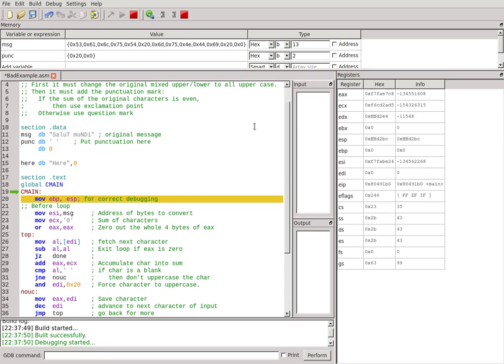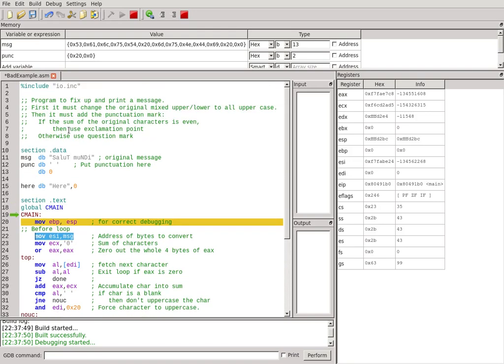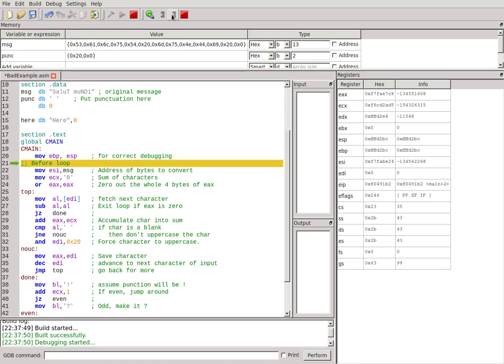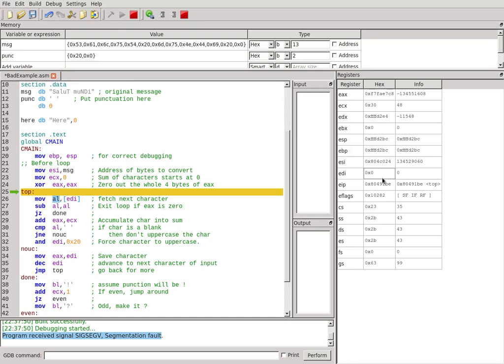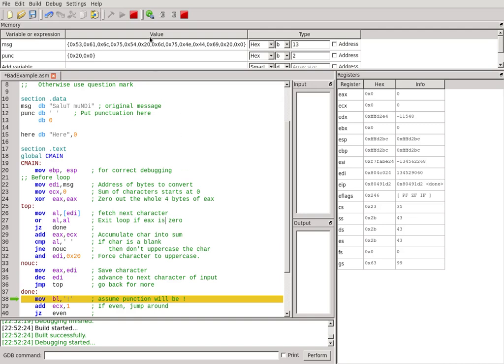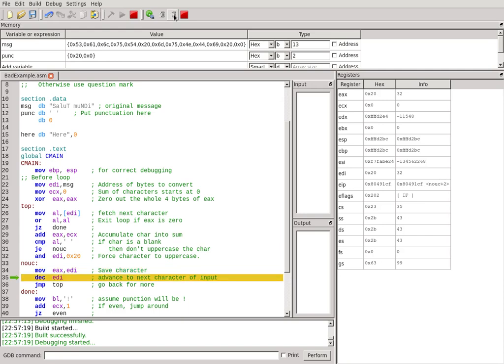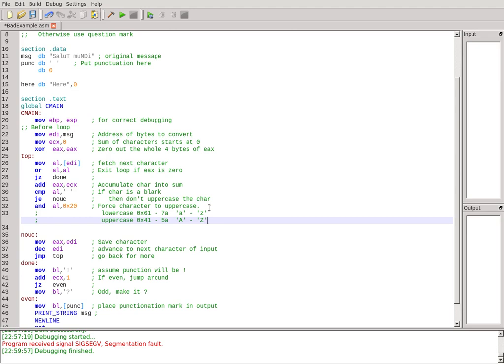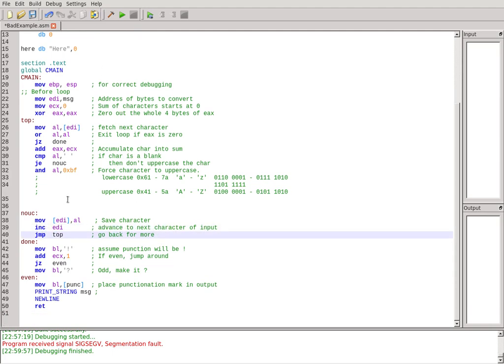BadExample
I show an assembler program which looks pretty OK at first glance, because the comments are correct. We must READ the assembler code in order to fix it.